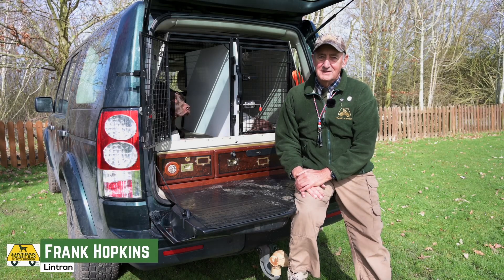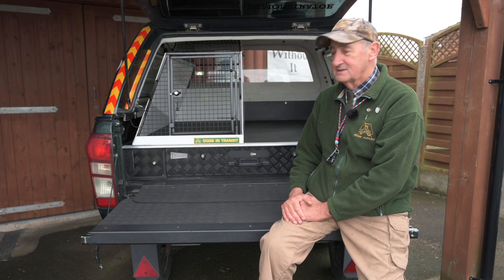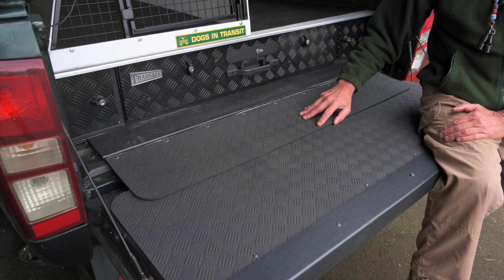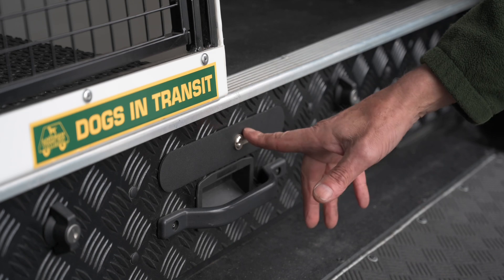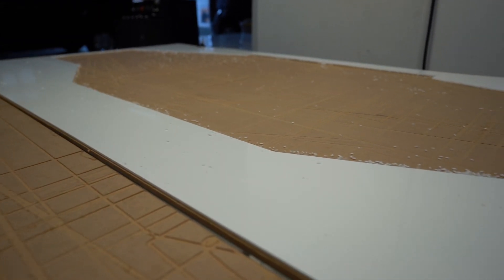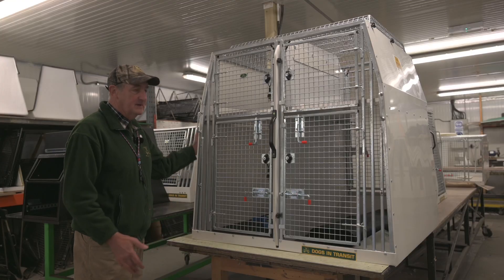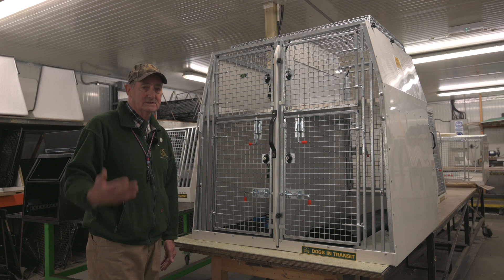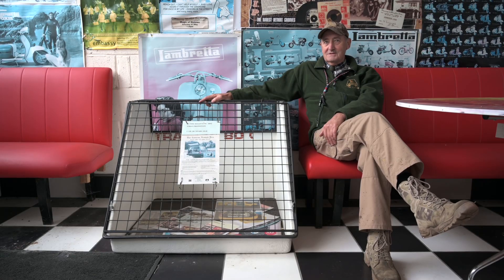S&C TV | Best of British - Lintran dog transit boxes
Lintran is a small, family run business established in 1988, with over 30 years of working with dogs and vehicle technology.
Their award winning dog transit boxes are patent and design copyright protected, and the Lintran name is your quality guarantee.
You can see from this Lintran factory tour video that quality control is top notch, and that all boxes are made with the greatest care, whether you go for a standard or a bespoke design to suit your individual needs.
Beloved by the shooting sector as a safe, effective solution to gundog transport and gun storage while travelling, Lintran continues to be the leading name in dog transit solutions.